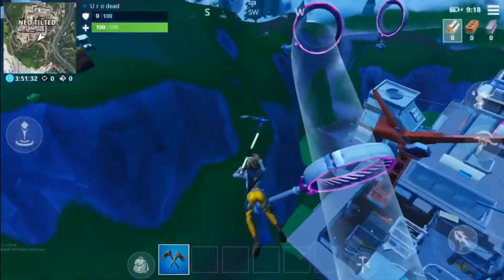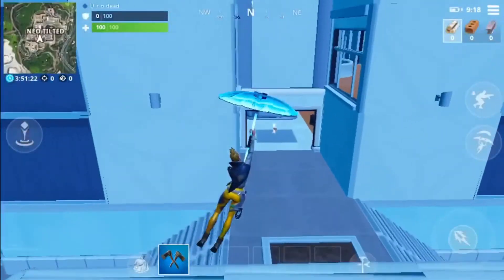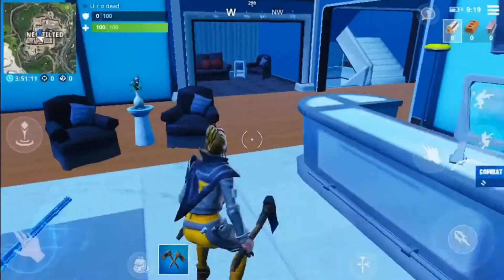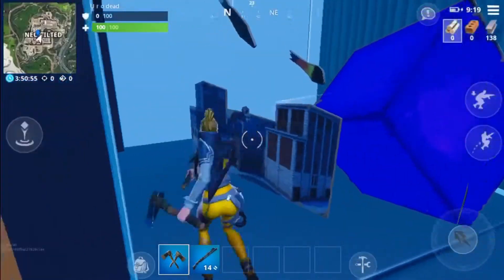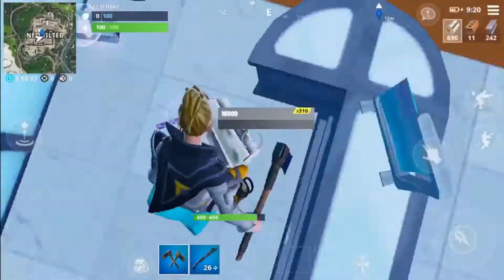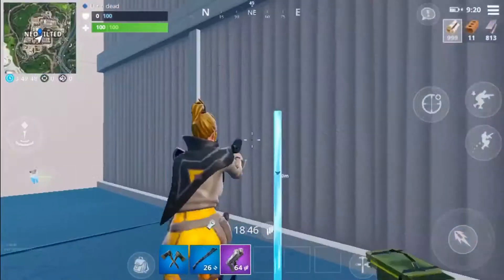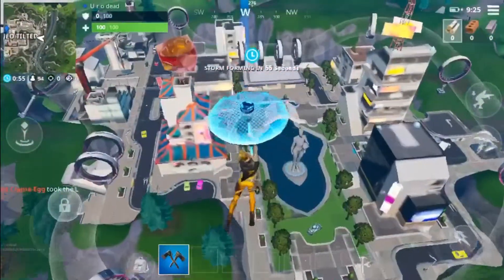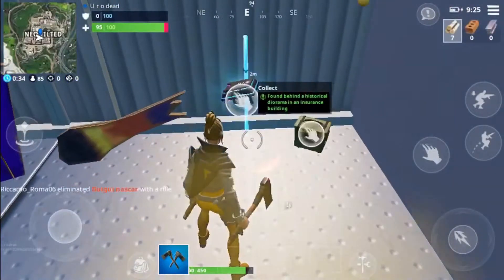Fortbyte 76 found within a historical diorama in a insurance biulding